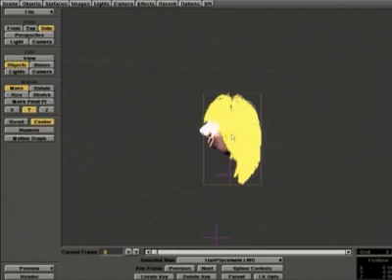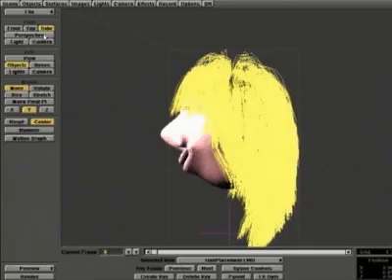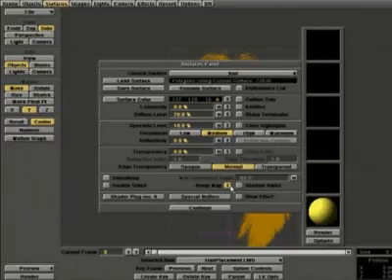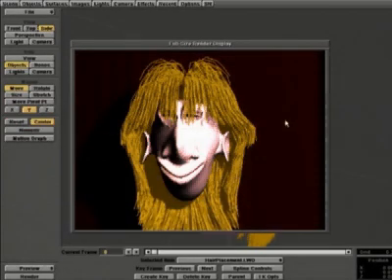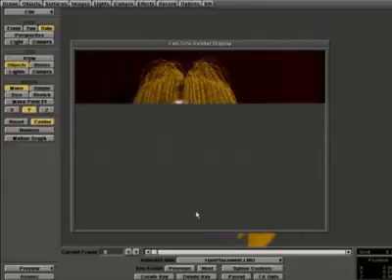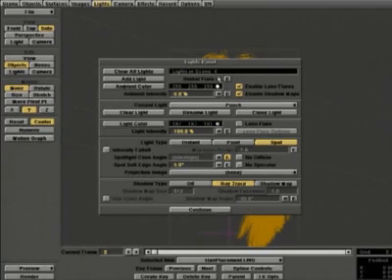AMIGA CD LENY Light Wave Expo New York CD images 1 & 2 VIDEO 02 FF02 FROM EAB ABIME TURRAN FTP